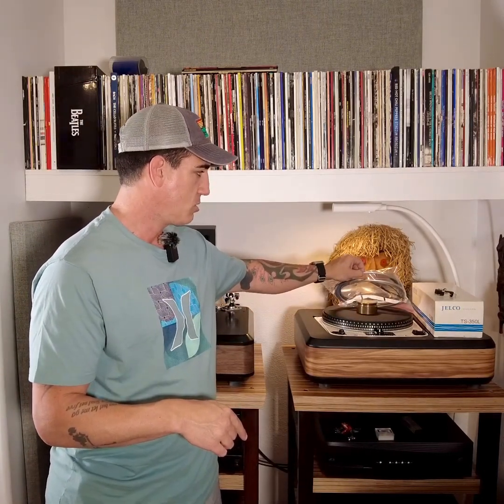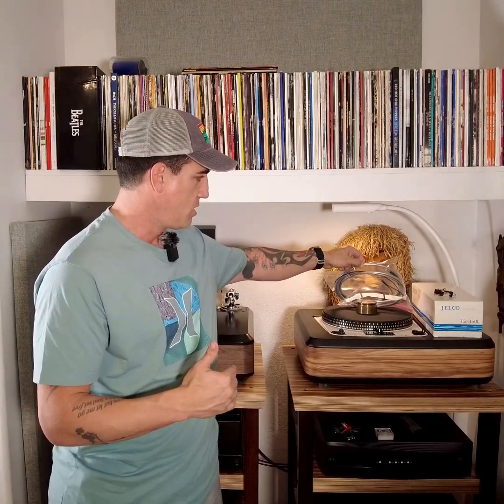Restoration project Garrard 301 overview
Overview of restoration Garrard 301 and design choices. Garrard 301 oil bearing, THT-291 Vibration Control Mat, Jelco TS-350L 12” static Bal arm, Ortofon headshell, Denon DL-103r MC cart, Audio art din to rca cable, custom plinth.